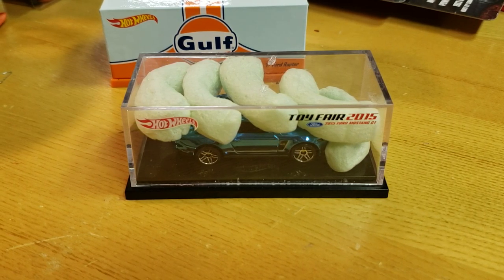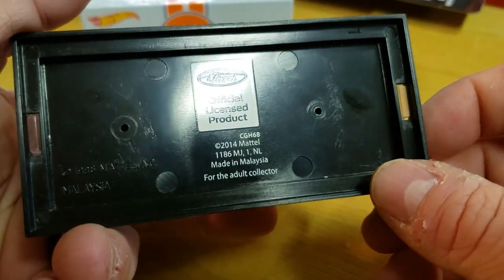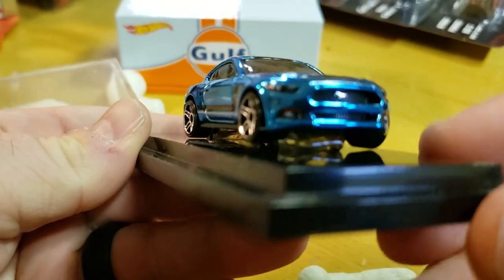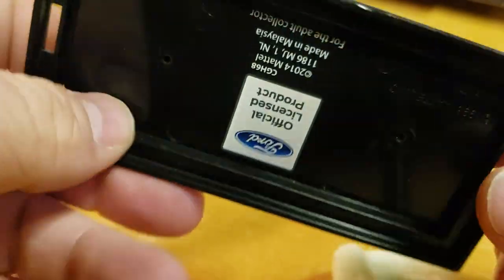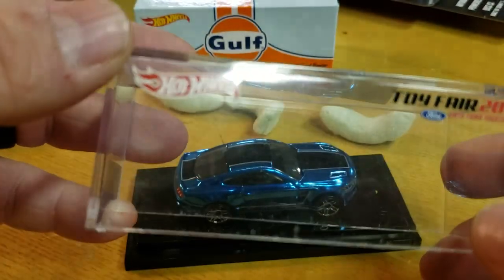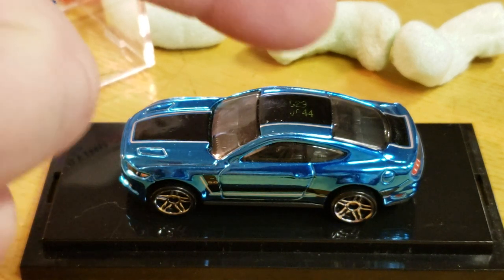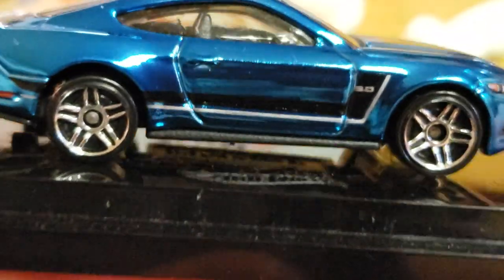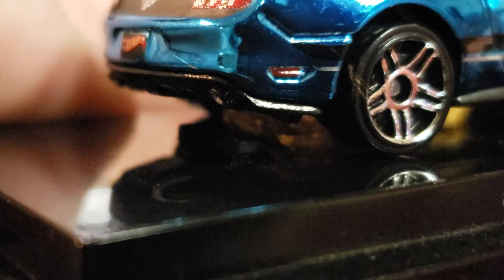Hot Wheels toy fair ford Mustang gt 2015 FEP opening review blue